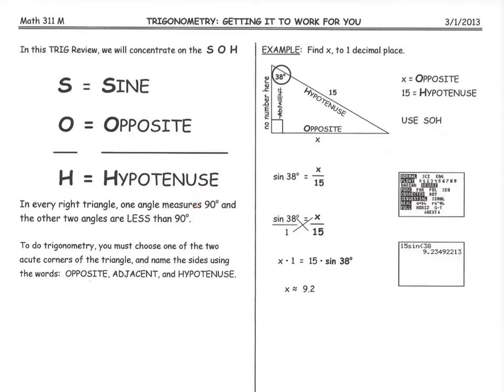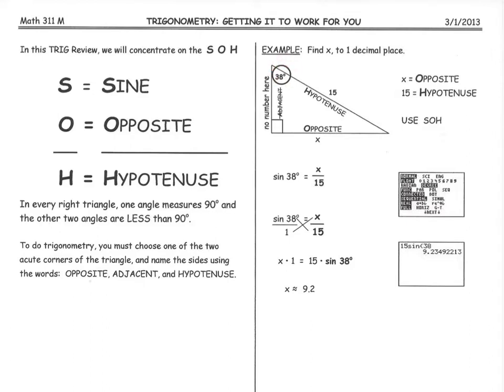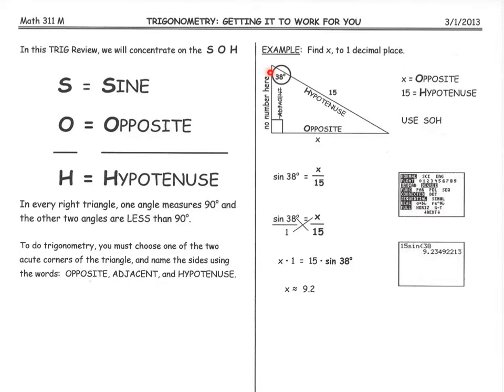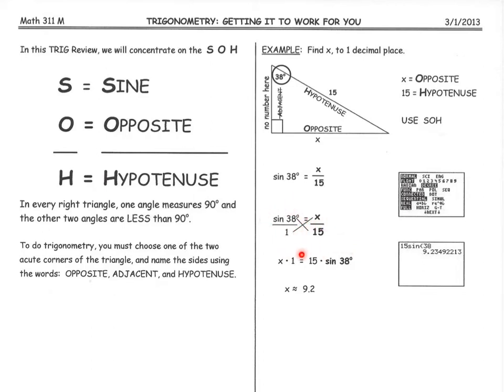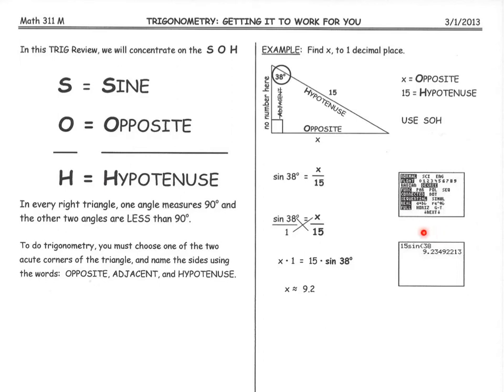Using SOH CAH TOA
This video focuses on how to find the missing side of a right triangle using the sine ratio.